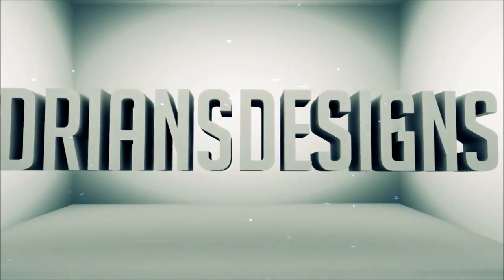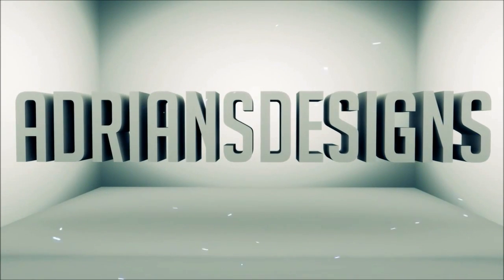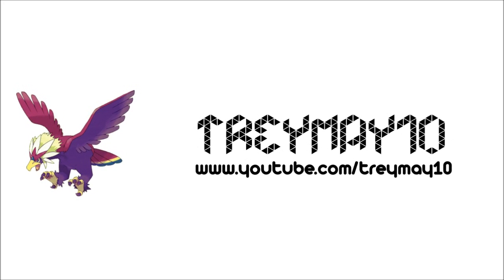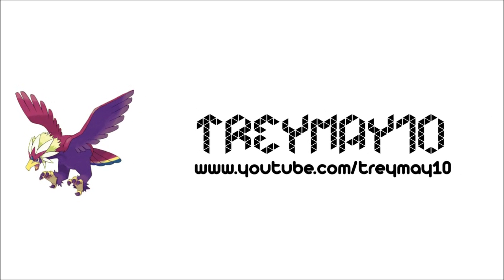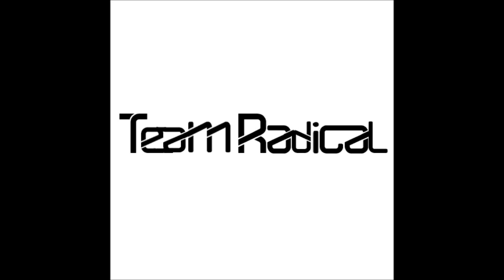TM10 - Recent Work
this is just some recent things that ive done nothing tooo special, but if you would like a 2d intro like shown just hit me up ill probably just sell them for a dollar